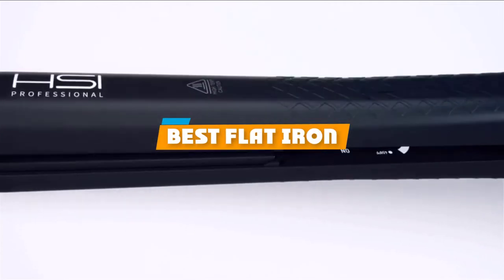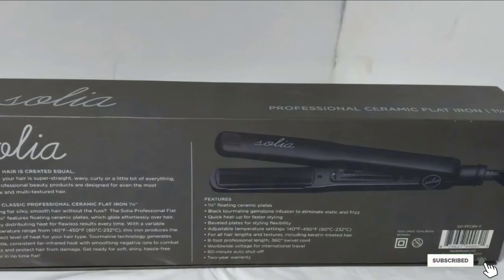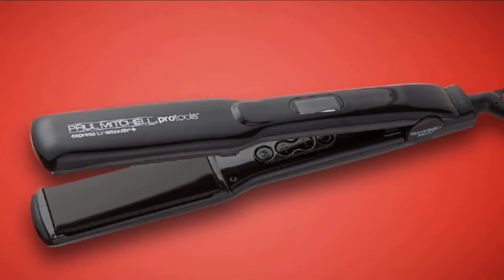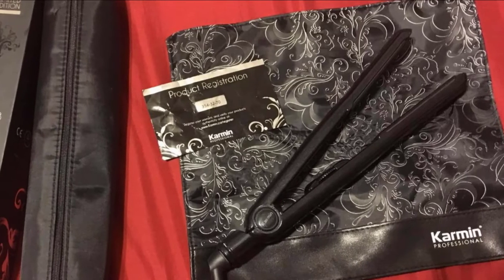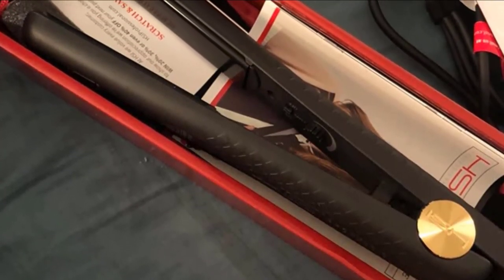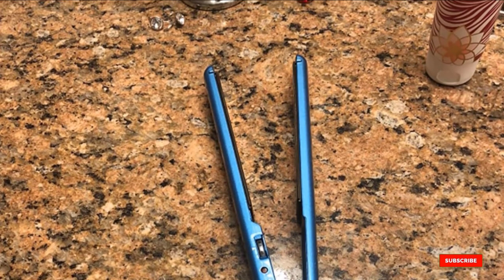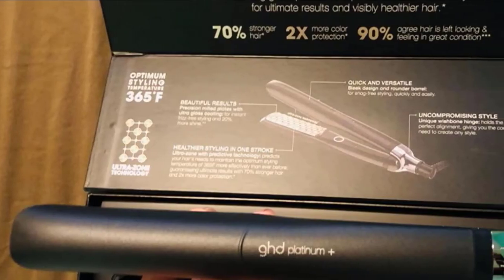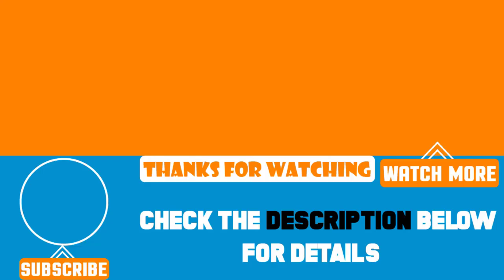Top 10 Best Flat Irons Review In 2024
Best Flat Irons featured in this video:

1 . Solia Professional Ceramic Ion Flat Iron
2 . CHI G2 Ceramic Flat Iron
3 . Paul Mitchell Pro Tools Express Ion Smooth Flat Iron
4 . Karmin G3 Salon Pro Tourmaline Hair Flat Iron
5 . -BaByliss Pro Nano Titanium 1 1/4" Titanium-Plated Straightening Iron
6 . HSI Professional 1" Ceramic Ionic Flat Iron Hair Straightener
7 . BaByliss Pro Nano Titanium Wet/Dry Flat Iron
8 . BaByliss PRO Nano Titanium 1" Mini Straightening Iron
9 . GHD Platinum+ Professional Performance Styler
10 . T3 SinglePass Luxe 1” Ionic Straightening & Styling Flat Iron

 To narrow down your searching effort, we have researched the market on Flat Irons. We already spent hours analyzing these top 5 Flat Irons to ensure you're worth buying. They all come with excellent features with a great price range.

This video on the Flat Irons reviews in 2024 will add value for the money. So keep watching till the end and select the suited one for you.